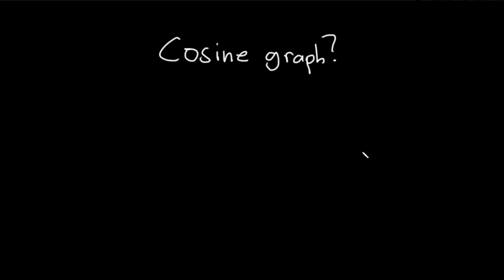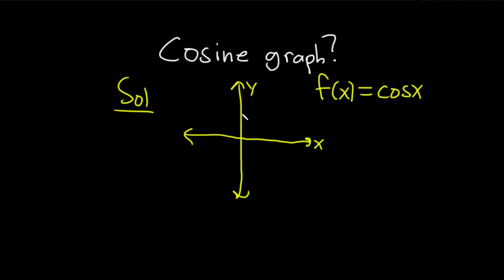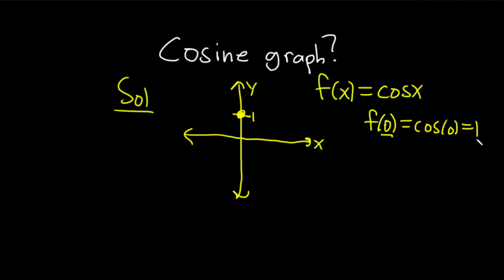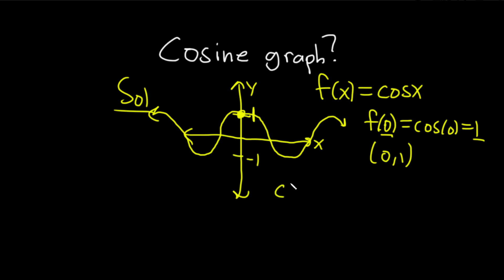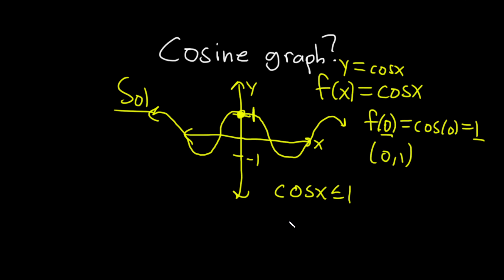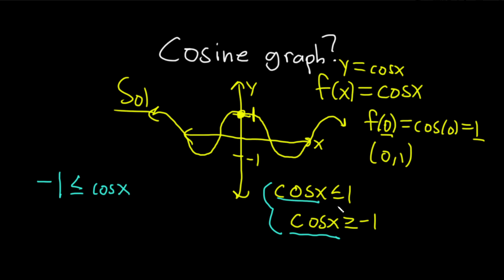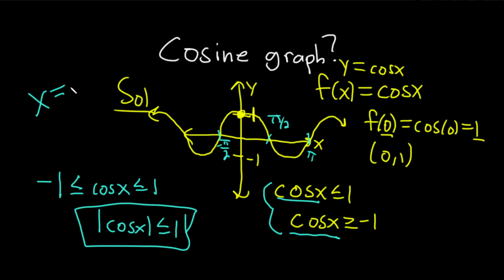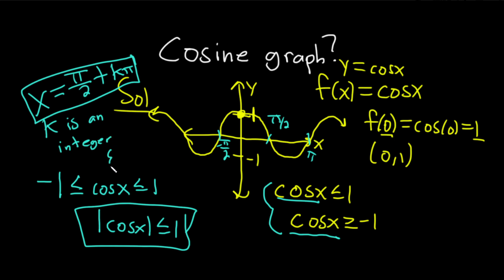What is the Graph of Cosine?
My Courses || What is the graph of the cosine function? We do a quick sketch and derive some inequalities from the sketch.